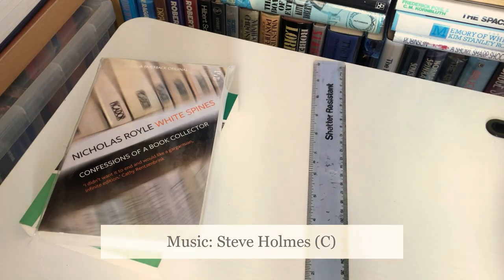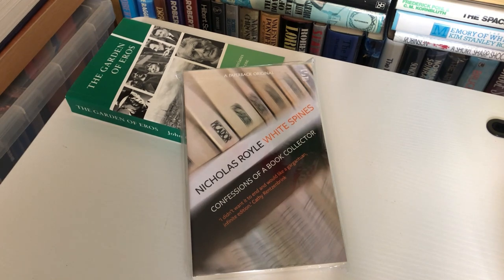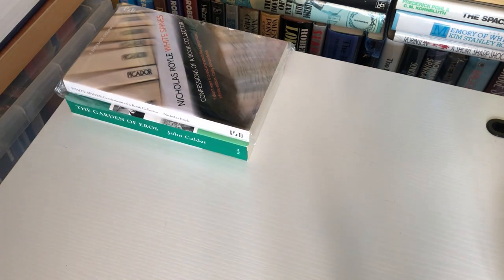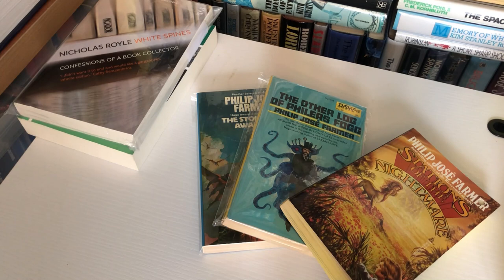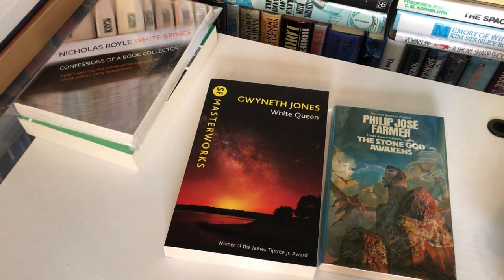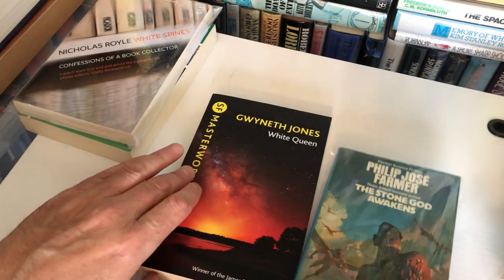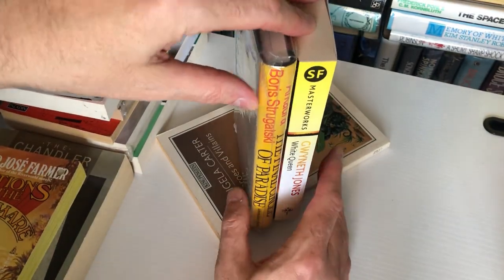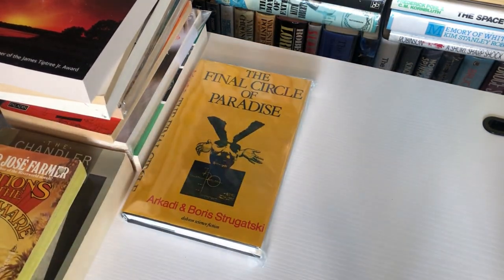Common Book Formats: Hardcovers & Paperbacks, History & Dimensions 1960-Now (A Bookseller Explains)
With 39 years working in the UKs city bookshops, Steve Andrews takes you through the terminology, dimensions and history from the 1960s to the present day of paperback and hardcover book formats, also explaining the changing usage of the term 'trade paperback' and many other nuggets of arcane bookselling knowledge along the way...